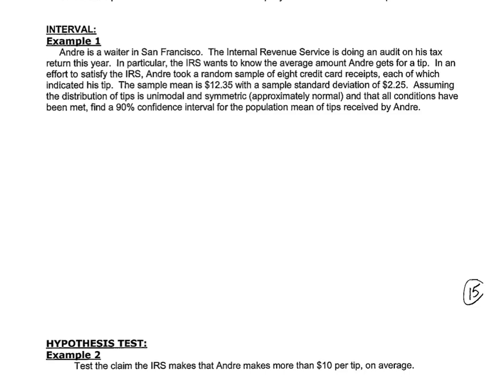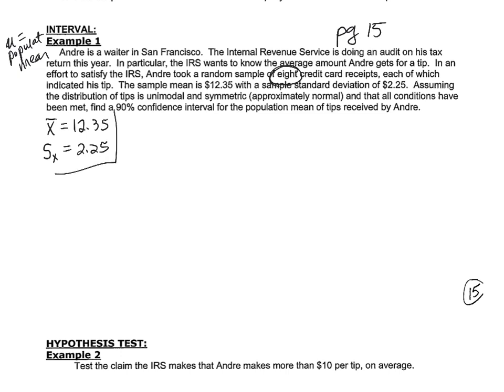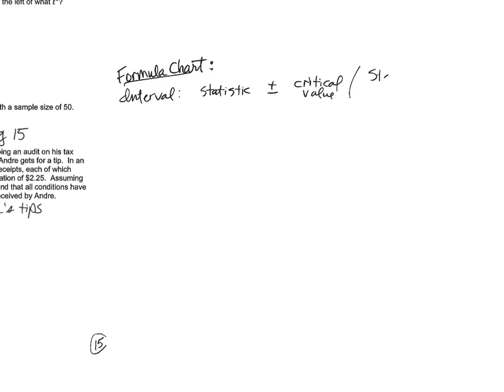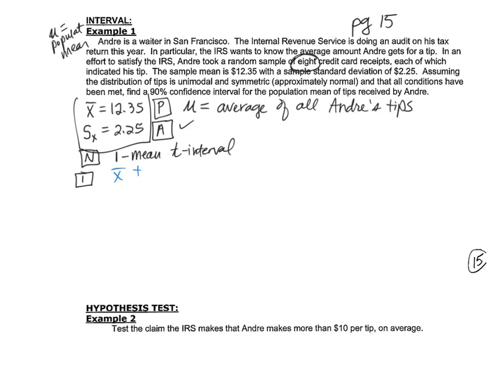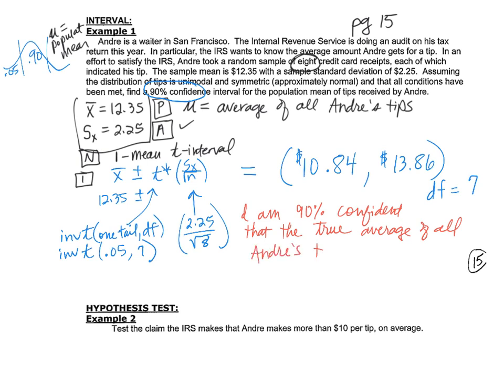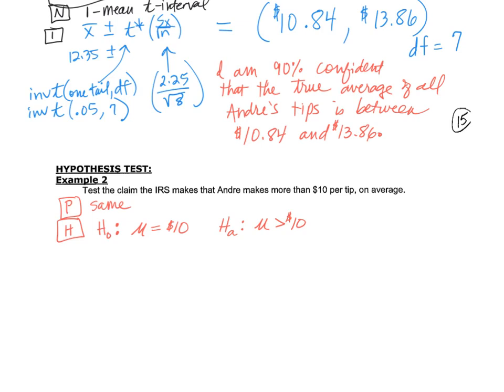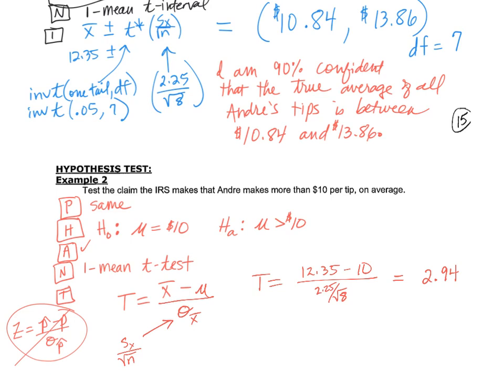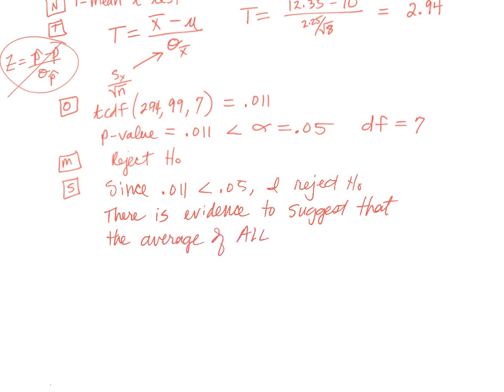Chpt 23 Notes, Part 1 PANIC & PHANTOMS